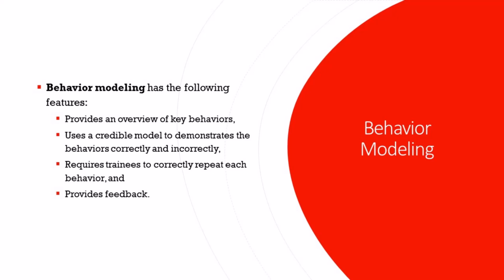Behavioral Modeling: Advantages & Disadvantages - Training & Development Lecture 6.11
In this video, we explore the concept of Behavior Modeling as an effective training method. This approach emphasizes observing and replicating key behaviors, ensuring trainees learn through practical application and constructive feedback.

Table of Contents:
- Overview of Behavior Modeling: What it entails and how it aids learning.
- Advantages of Behavior Modeling: Discusses opportunities for practice, interaction, and teaching interpersonal skills.
- Disadvantages to Consider: Highlights potential challenges, including time consumption and difficulty incorporating identical elements.